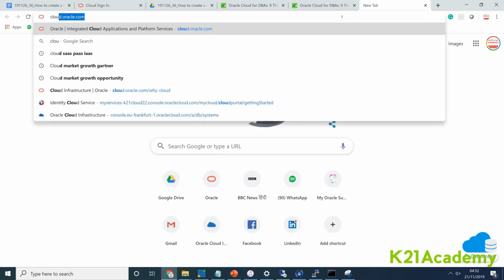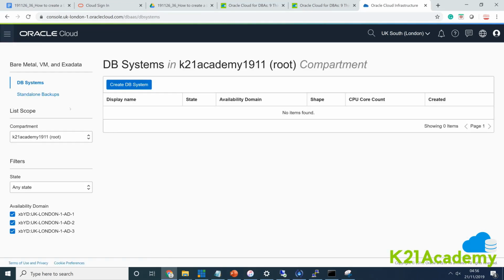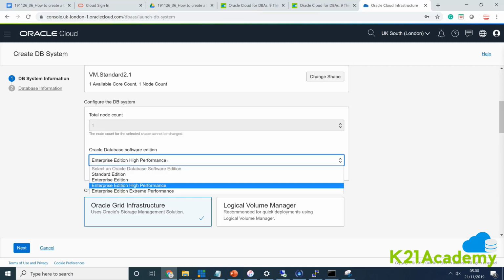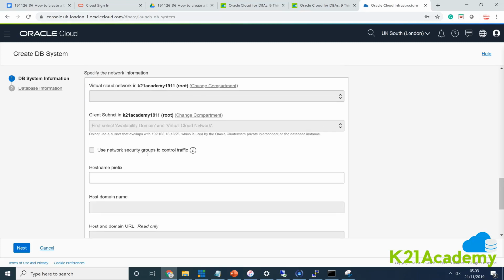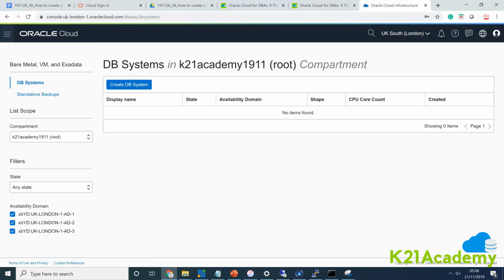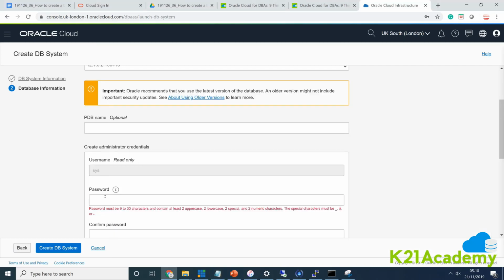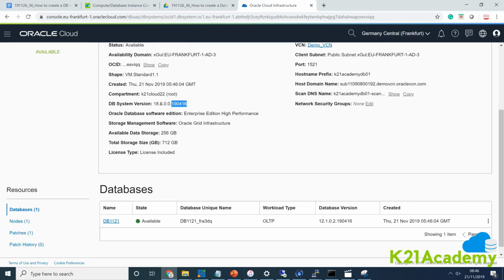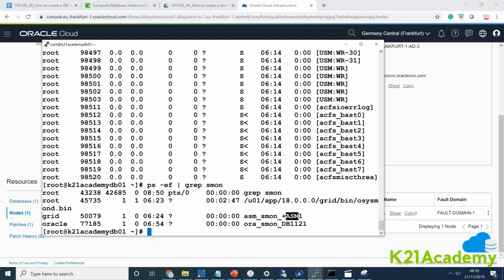How To Create Database on Oracle’s Gen2 Cloud (OCI)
Do you want to be an expert on the new features of Oracle Cloud DBA and have hands-on experience? If YES, then check out K21Academy's FREE CLASS

In Oracle Cloud, there are two deployment models in User-Managed Database i.e.,  Database in Public Subnet or Database in Private Subnet where Subnet is a part of VCN.

1) Database Deployed Inside Private Subnet
Database Host on a private subnet listen on a Private IP, We recommend the Deploying database on a private subnet & you will be able to access the database within the Virtual Cloud Network.

2) Database Deployed Inside Public Subnet
A database running on Public Subnet will get both Private IP & Public IP, you will be able to access it via Public IP & Internet Gateway is required for connectivity.

Check this video by Author & Cloud Expert Atul Kumar from team K21 Academy in which he discussed the step by step procedure to create a database on Oracle Cloud(OCI) & what each configuration means during the DB Provisioning on Cloud

Learn more in-depth in this blog post by going to this

Also, don't forget to join our FREE Telegram group and be the first to receive Cloud Databases related news and updates.